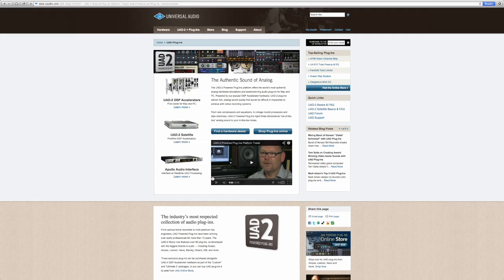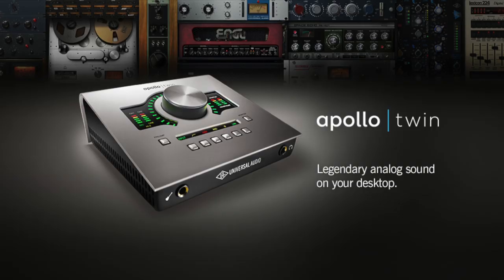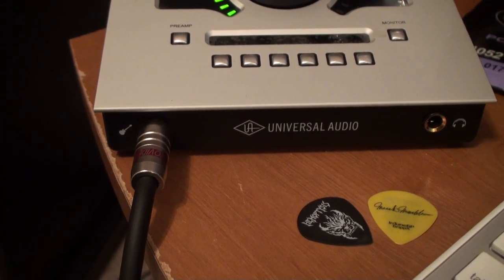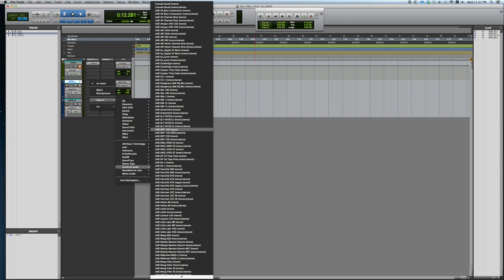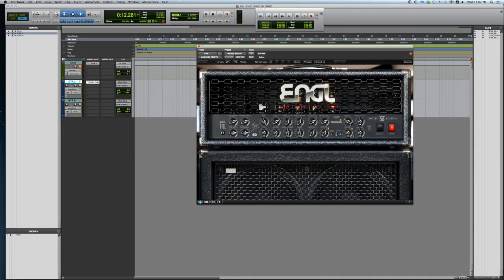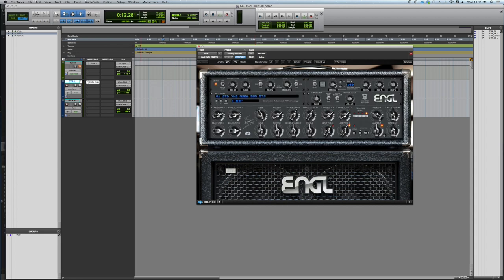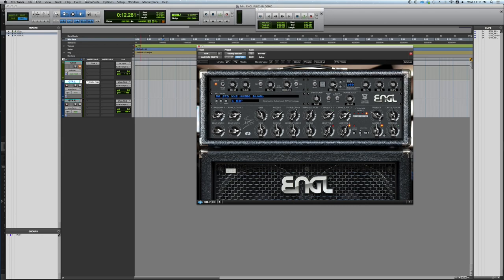Engl E646 VS Limited Edition Amp UAD Plug-in by Brainworx Demo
Engl E646 VS Limited Edition Amp UAD Plugin by Brainworx Demo by Masaki Murashita.